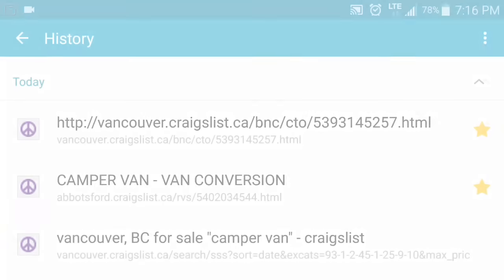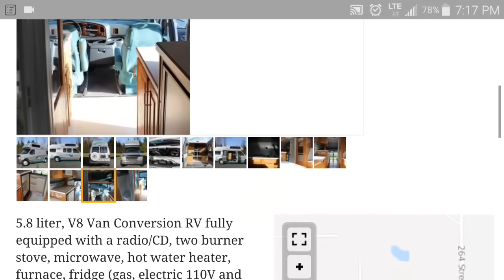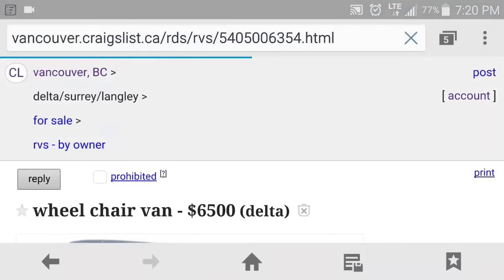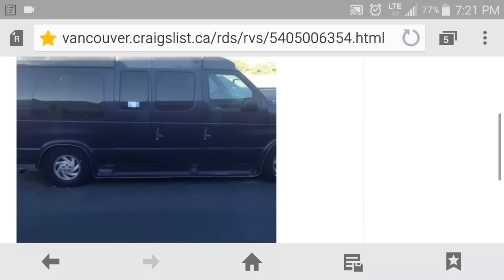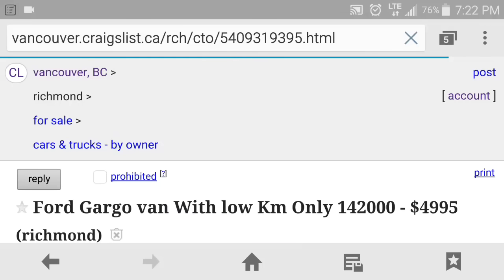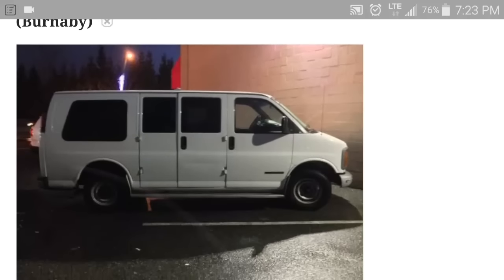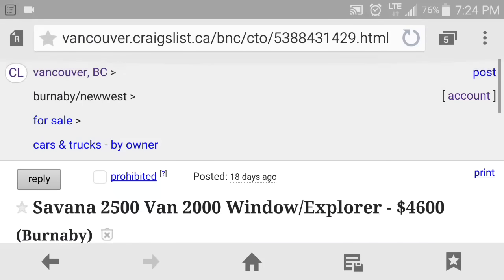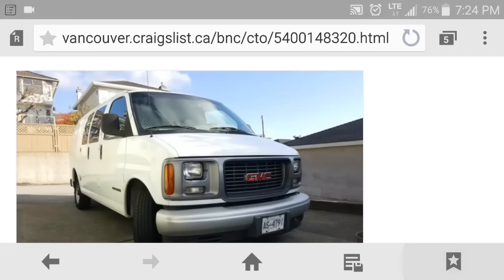Thoughts On Buying A Van to Live In.